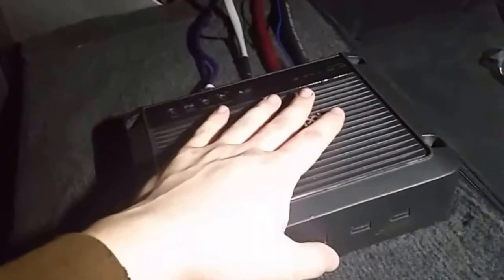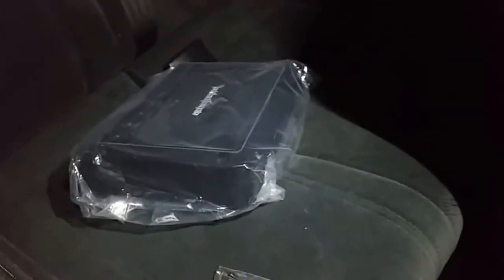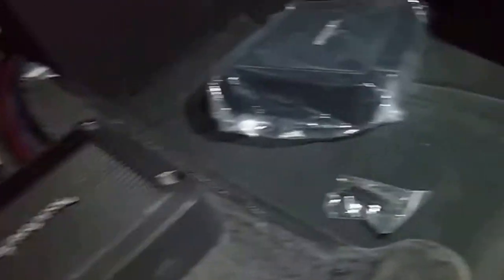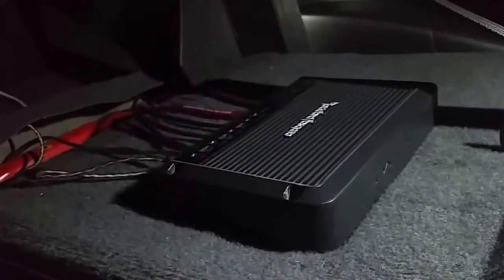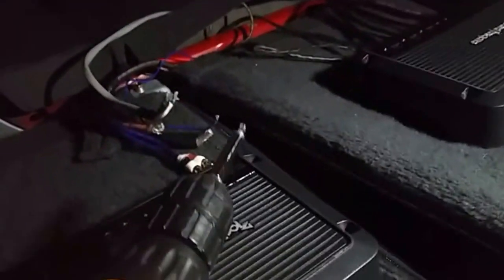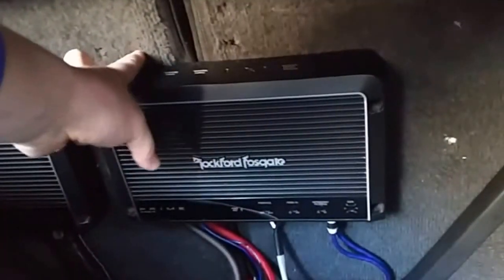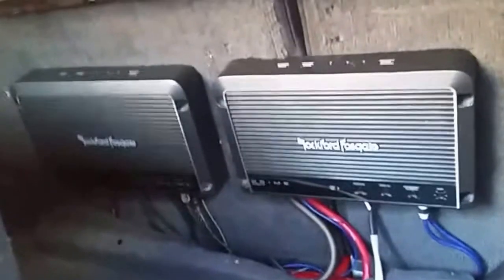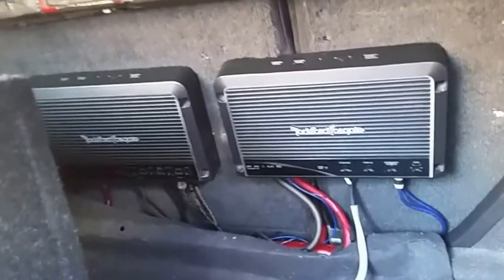Amp Install: Rockford Fosgate Prime r1200-1d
- - -  Product Link  - - -
Rockford Fosgate r1200-1d